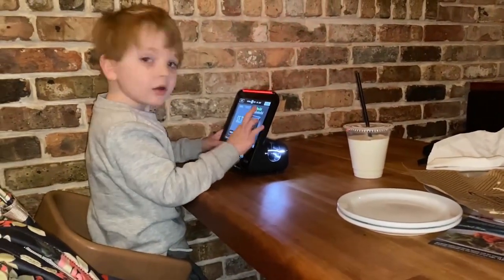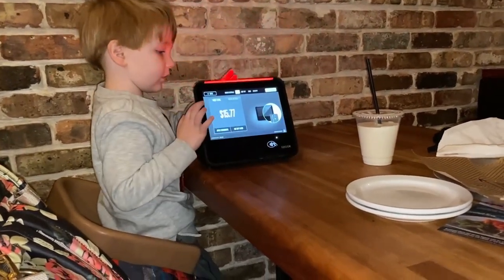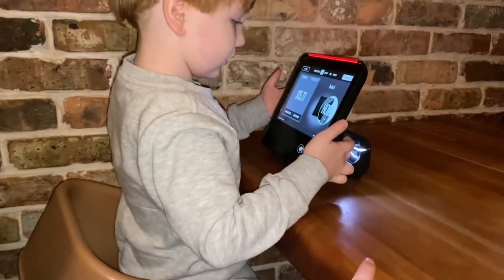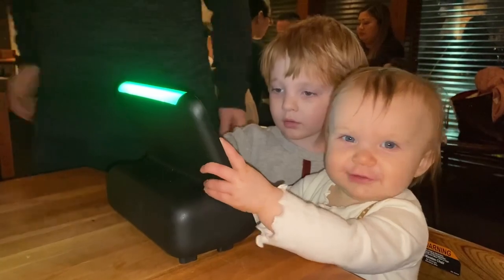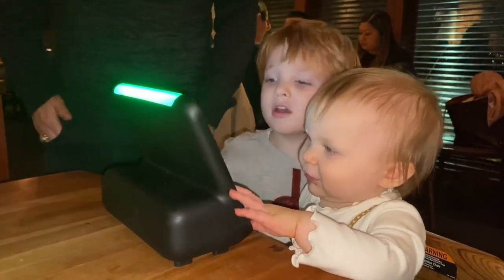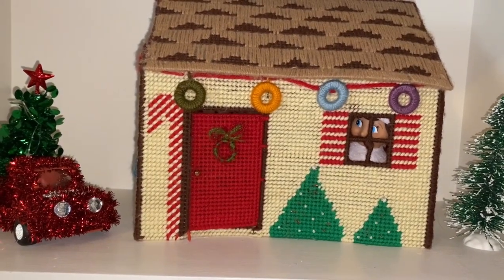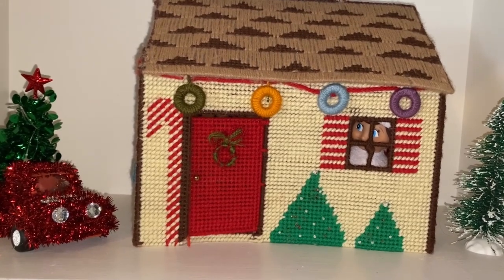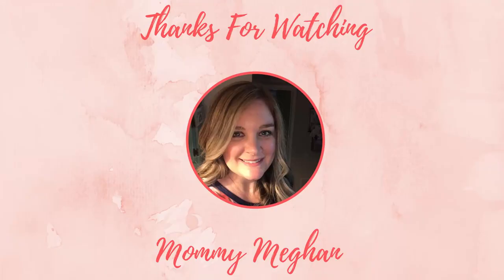Christmas Shopping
We had a few more Christmas gifts to buy so we went out as a family to a few stores.  The first day was more successful than the second.  On the second day the babies slept in the car while either mommy or daddy went inside the stores to look around because it was cold and rainy.  We didn't stay out long until we decided to call it quits and go to eat at Cheddars!